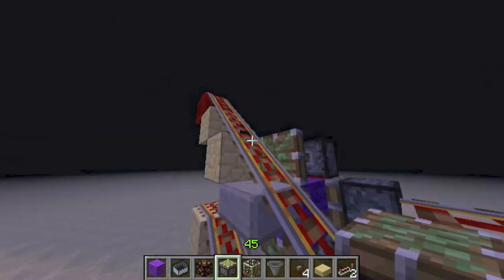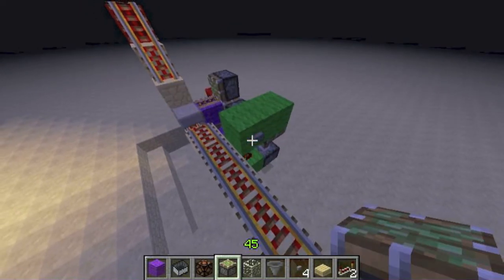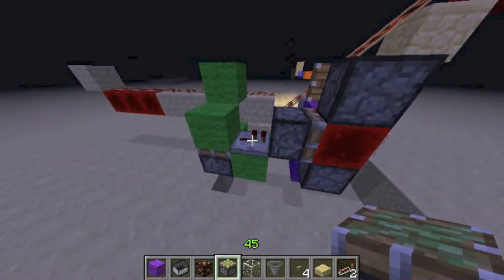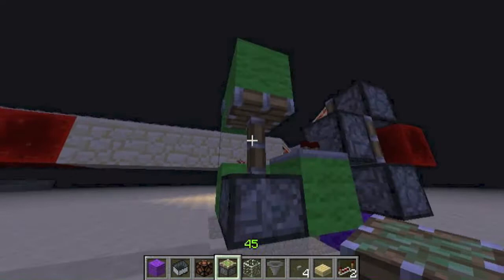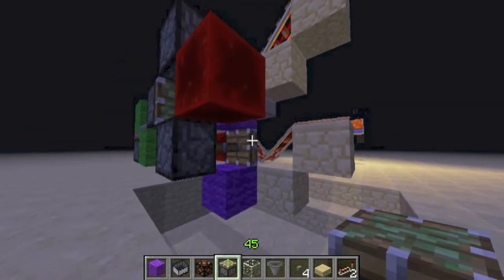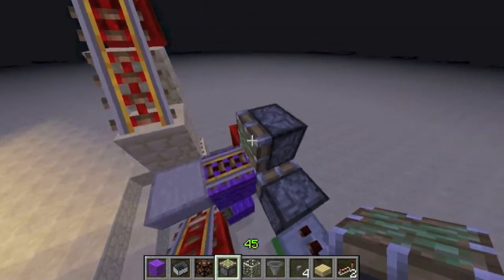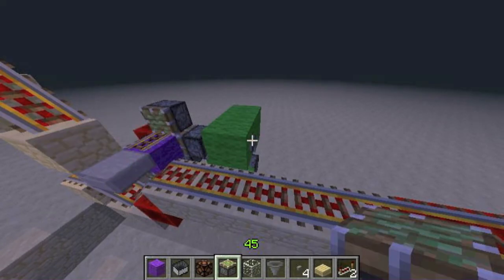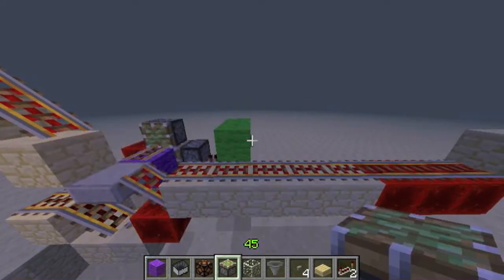Response to Mumbo Jumbo: Minecart Verticle Intersection - Bidirectional (see desc)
Hey Guys!

Sancarn again here bringing you an improvement on mumbo jumbo's vertical minecart intersection. This design is smaller, slimmer and much faster than mumbo's design however it isn't 'as' aesthetically pleasing in my opinion.

However it is still a valid design and I urge you to take a look at my minecart fact of the day series (linked at the end of the video) so it will help you out with all your minecart designs =).

~ Sancarn

EDIT:
This only works in the south and west directions!